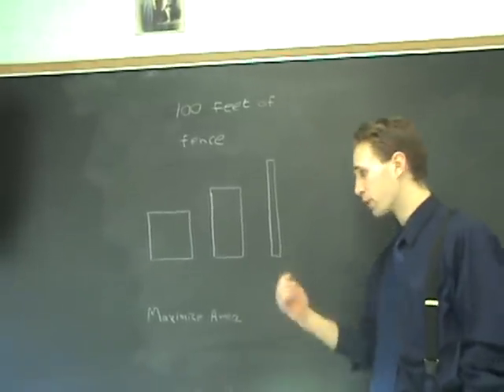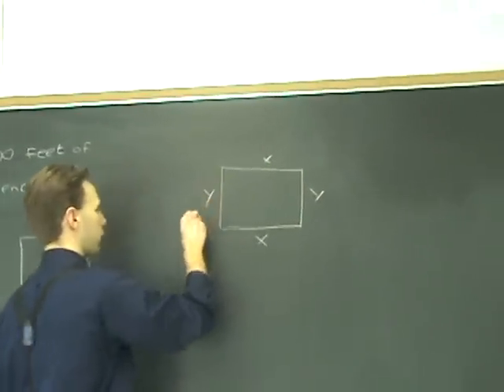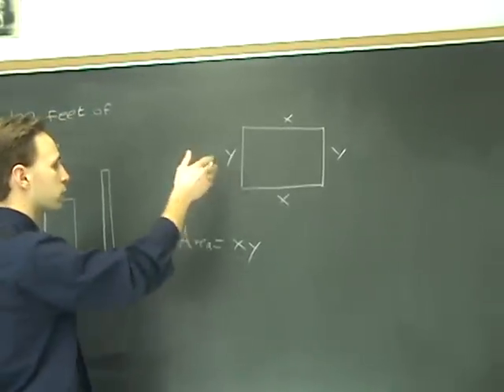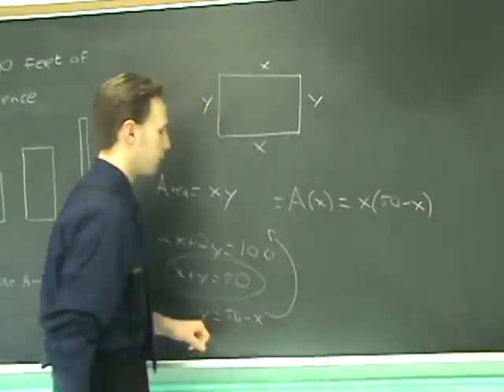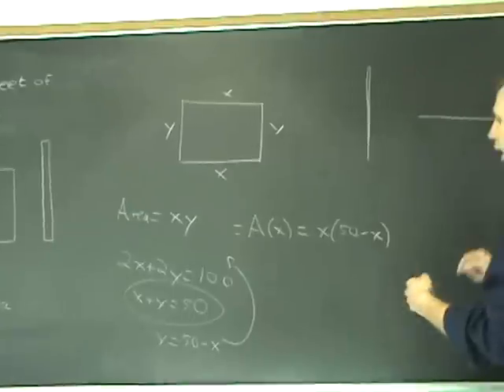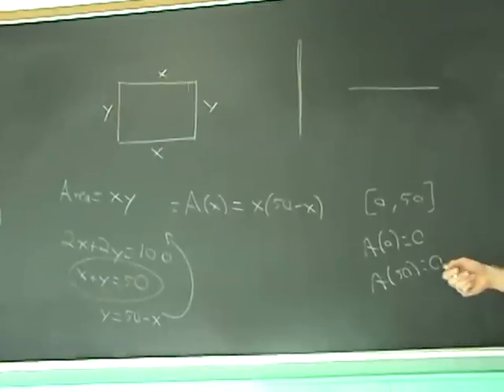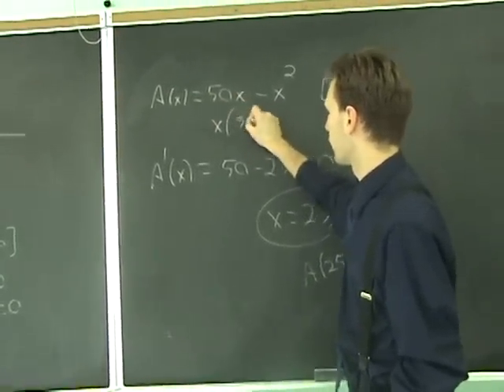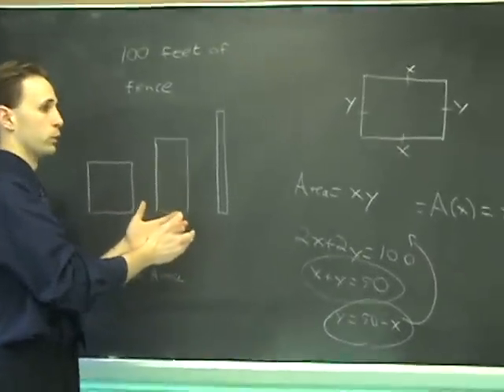Optimization: Area of a rectangle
Maximize the area of a rectangle if its perimeter is 100 units